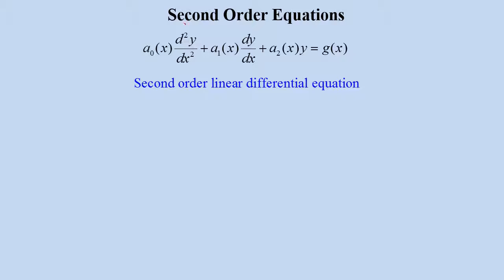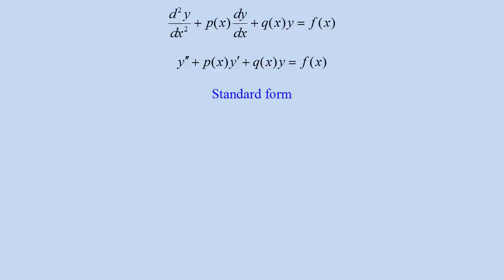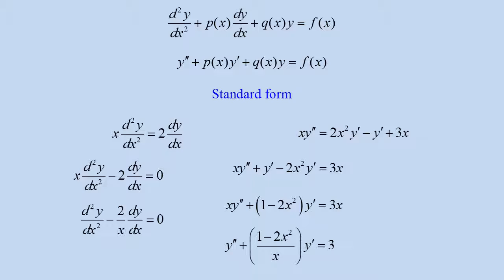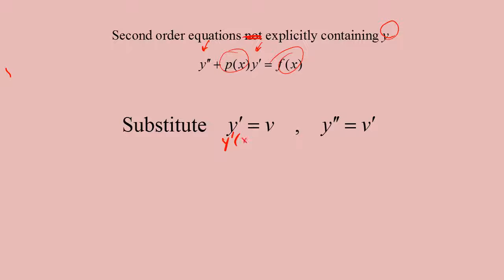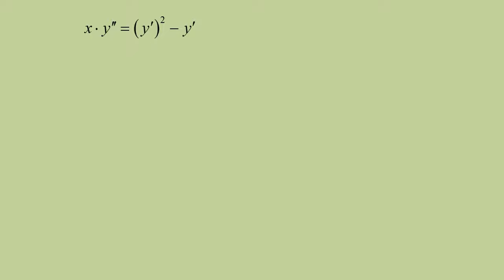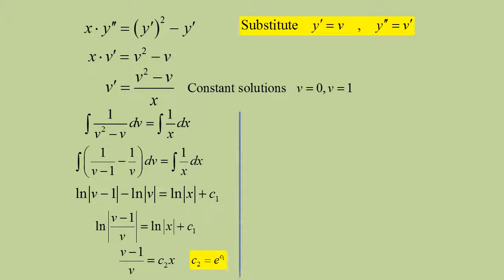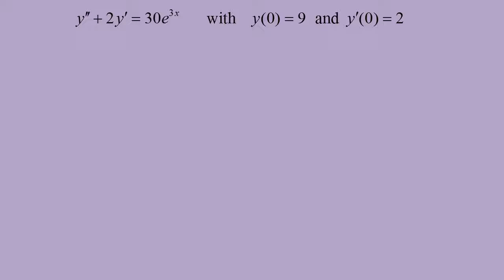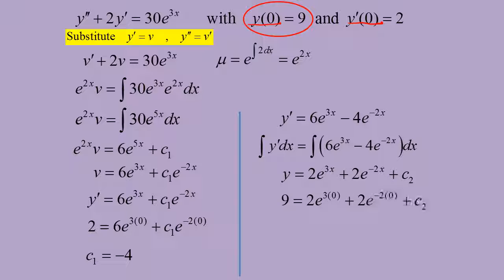2320 Ch11 1 Higher Order No Y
Differential Equations, Solve second order equations with no explicit y